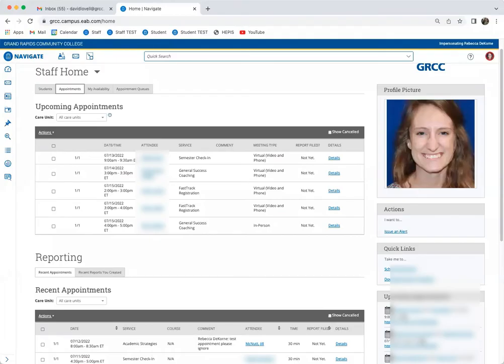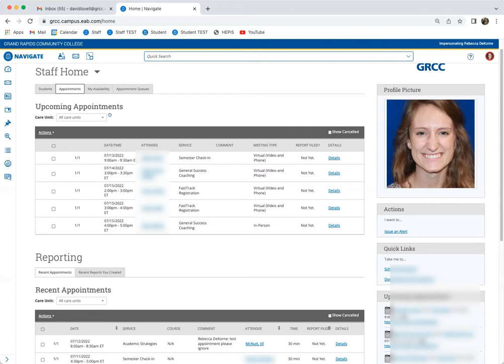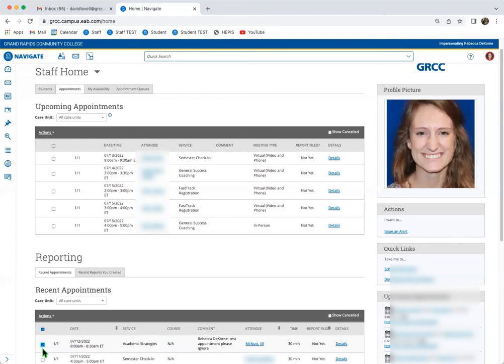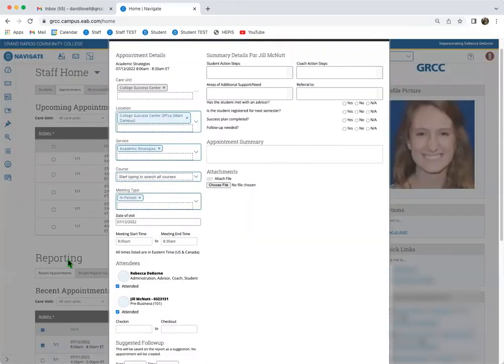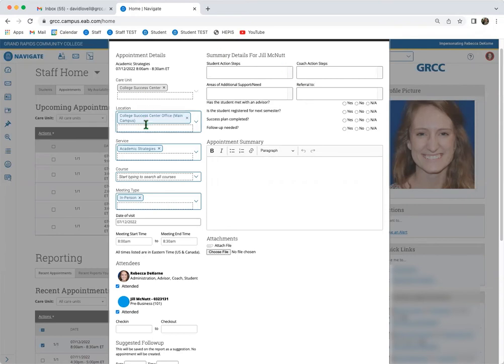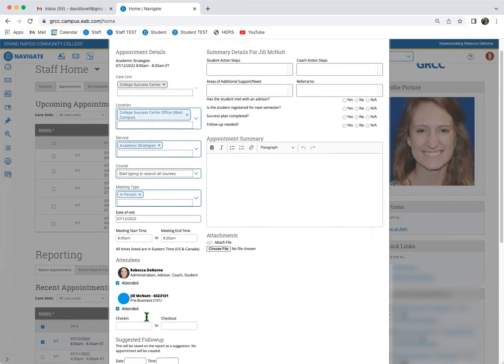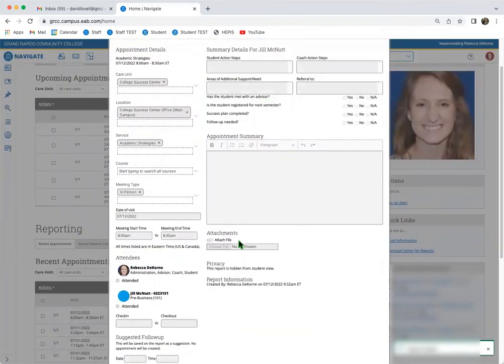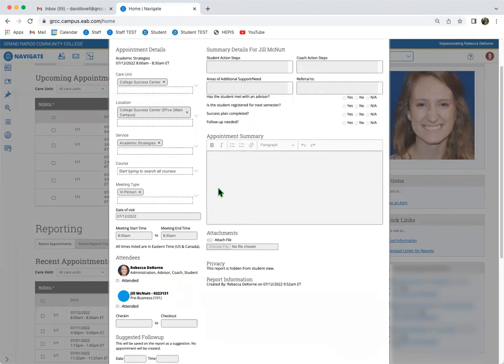How to Report on Navigate Appointment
A brief overview covering how to log a Post Appointment Summary in Navigate staff